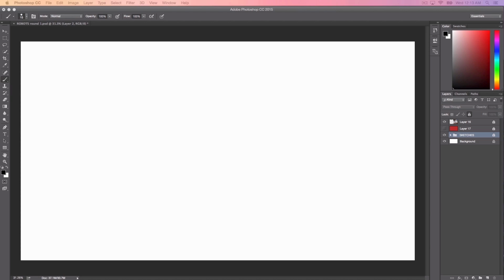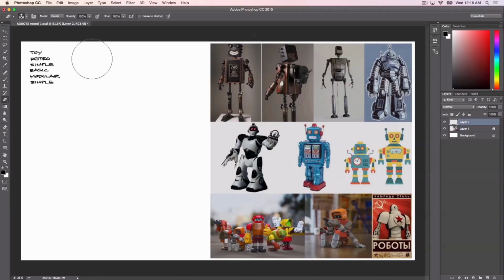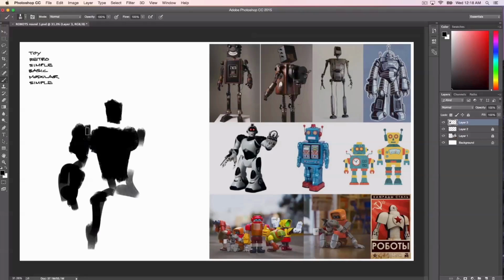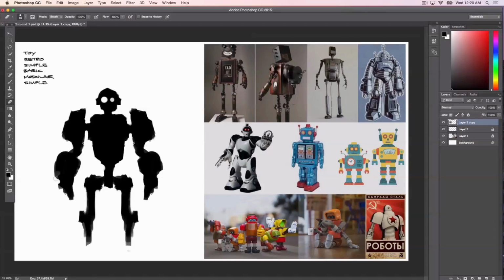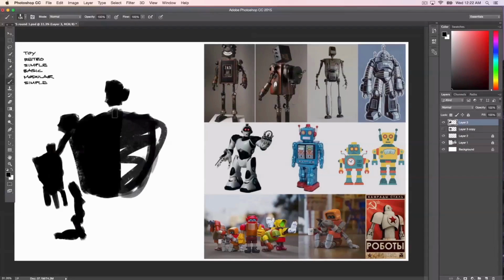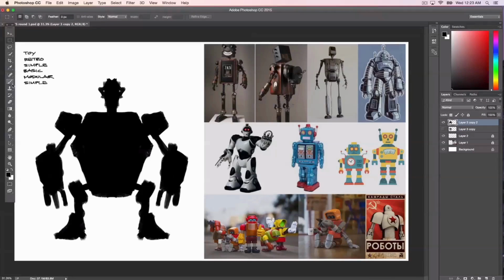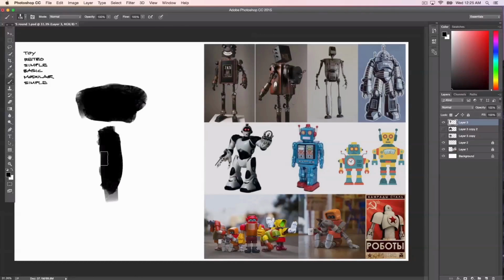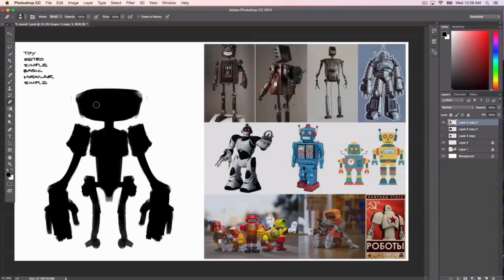Robot Design with Andres Parada - Part 1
In this video series, Andres Parada will cover how he came up with the robot design for the Pinshape/Mold3D MakerTron Contest. To find out more about the contest and enter it yourself, head over to -

If you are interested in learning how to design products and characters check out Andres's Deskign Sketching class over